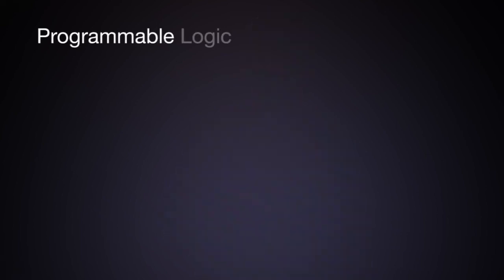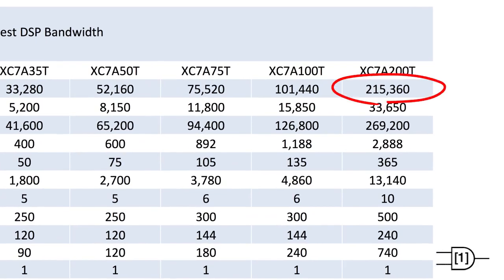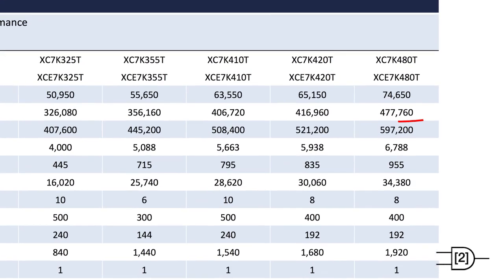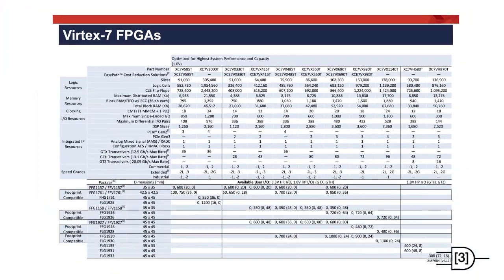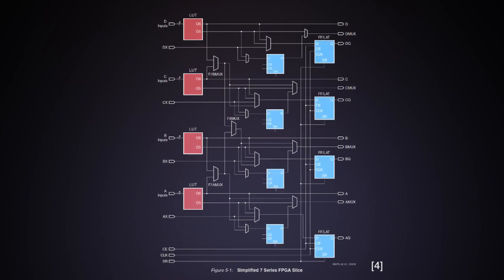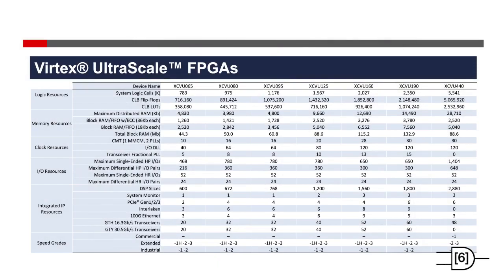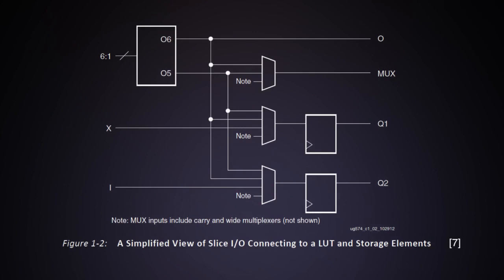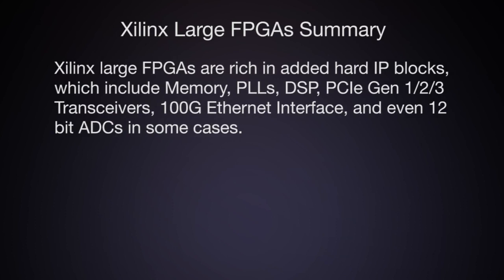4. Xilinx Large FPGAs - Introduction to FPGA Design for Embedded Systems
Link to this course:
4. Xilinx Large FPGAs - Introduction to FPGA Design for Embedded Systems
FPGA Design for Embedded Systems Specialization

Programmable Logic has become more and more common as a core technology used to build electronic systems.  By integrating soft-core or hardcore processors, these devices have become complete systems on a chip, steadily displacing general purpose processors and ASICs.  In particular, high performance systems are now almost always implemented with FPGAs.

This course will give you the foundation for FPGA design in Embedded Systems along with practical design skills.  You will learn what an FPGA is and how this technology was developed, how to select the best FPGA architecture for a given application, how to use state of the art software tools for FPGA development, and solve critical digital design problems using FPGAs. You use FPGA development tools to complete several example designs, including a custom processor.  If you are thinking of a career in Electronics Design or an engineer looking at a career change, this is a great course to enhance your career opportunities.

Hardware Requirements:
You must have access to computer resources to run the development tools, a PC running either Windows 7, 8, or 10 or a recent Linux OS which must be RHEL 6.5 or CentOS Linux 6.5 or later.   Either Linux OS could be run as a virtual machine under Windows 8 or 10.  The tools do not run on Apple Mac computers.  Whatever the OS, the computer must have at least 8 GB of RAM.  Most new laptops will have this, or it may be possible to upgrade the memory.
Primality Test, Verilog, Digital Design, Static Timing Analysis
Very challenging course with tough assignments and quizes to pass with deadlines but i enjoyed this.  I got practical experience in designing, compiling and analyzing FPGA circuits.,This course will take you from a very basic understanding of FPGA technology to experiencing most facets of the design process. I would like to see more courses on this topic.
FPGAs are programmable, and the program resides in a memory which determines how the logic and routing in the device is configured.  In Module 3 you will learn the pros and cons of FLASH-based, SRAM-based, and Anti-Fuse based FPGAs.  A survey of modern FPGA architectures will give you the tools to determine which type of FPGA is the best fit for a design.  Architectures will be explored from the basic core logic cell up to consideration of large Intellectual Property (IP) blocks that are available on many FPGAs.
4. Xilinx Large FPGAs - Introduction to FPGA Design for Embedded Systems